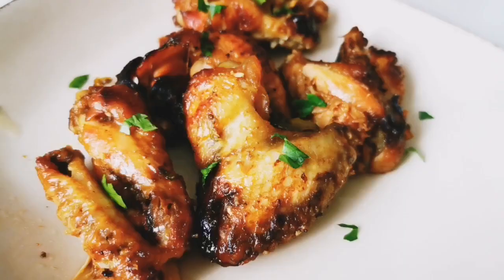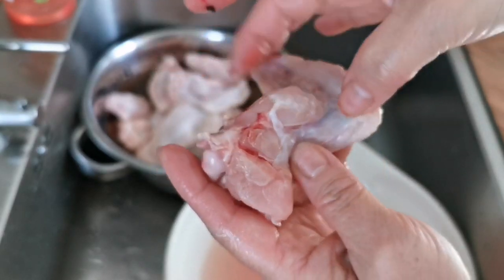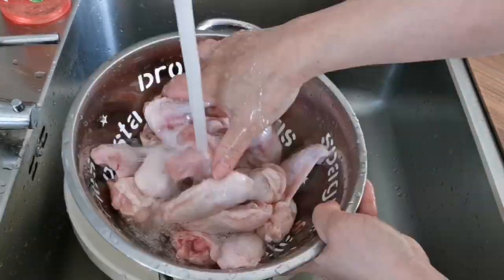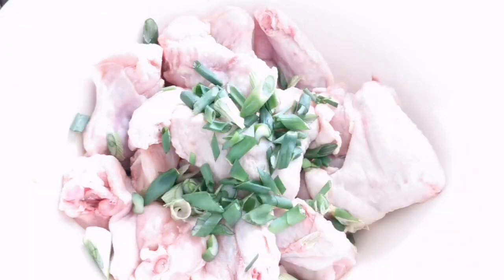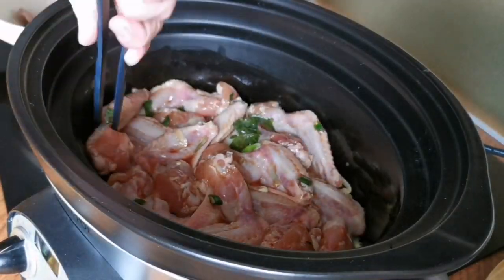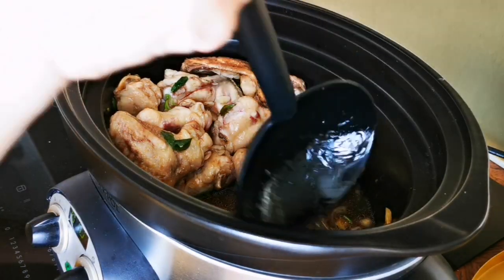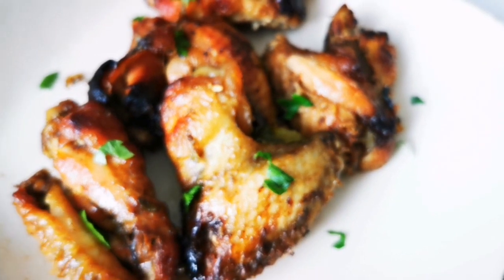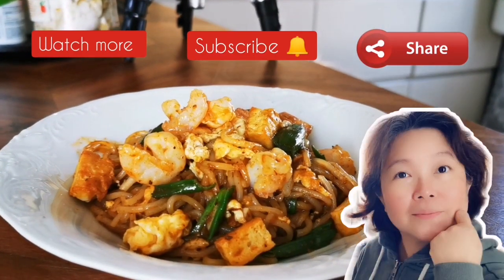How to make Honey Chicken Wings Recipe with slow cooker / 蜜烤鸡翅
Premiere at 15 CET today.. Now you can enjoy Honey Chicken in slow cooker/rice cooker.
In this video, I share my experience on how to clean chicken wings so you avoid eating blood trapped between the bone. This recipe is very easy, I used slow cooker in the video but I am convinced that rice cooker result will be better as it is hotter than slow cooker and do not have non stick issue.

My name is Estee, a lazy foodie, forager and prepper located in North Sweden. I create 4-5 videos a week about cooking cheap heathly food and my self-subtainable life. I make uncensored detailed food videos about cheap fast easy healthy meals so you learn how to be successful in my recipe from the mistakes I made in my videos.

and set bell notification "on" so you don't missed my new
videos.